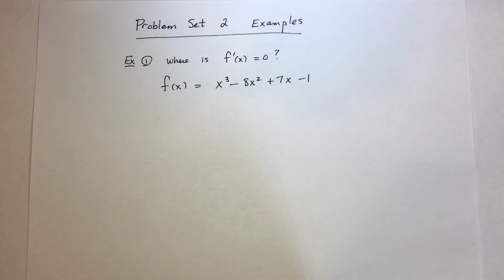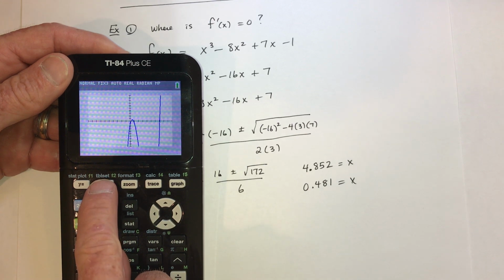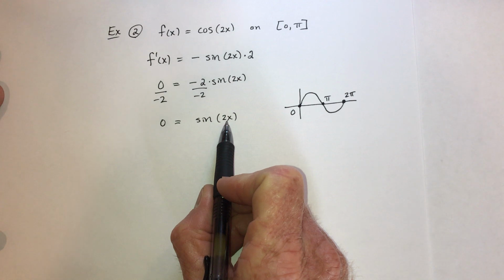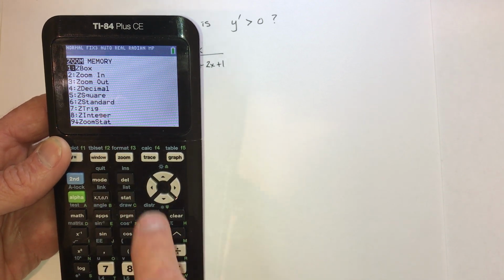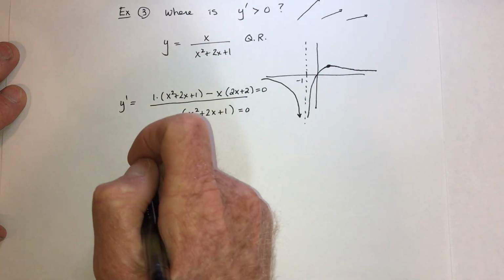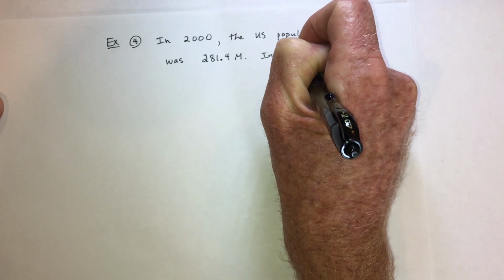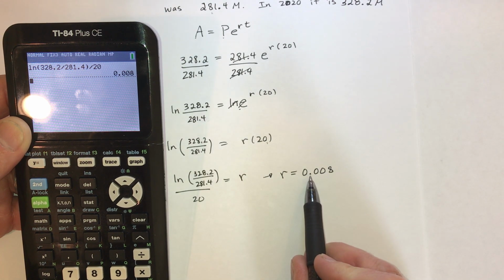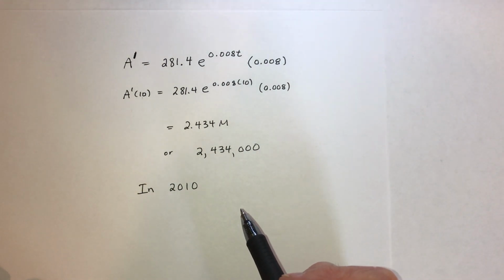Problem Set 2 Examples